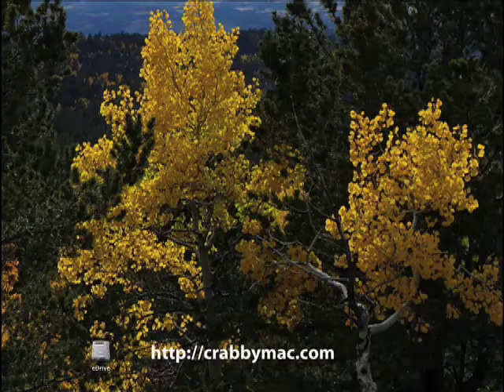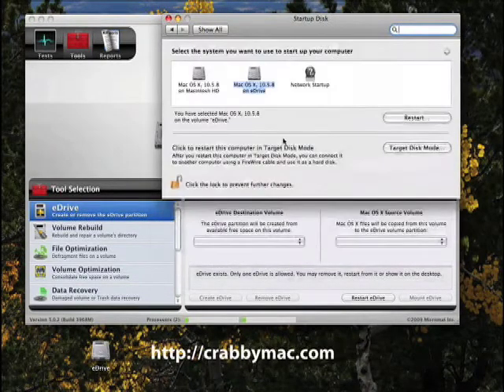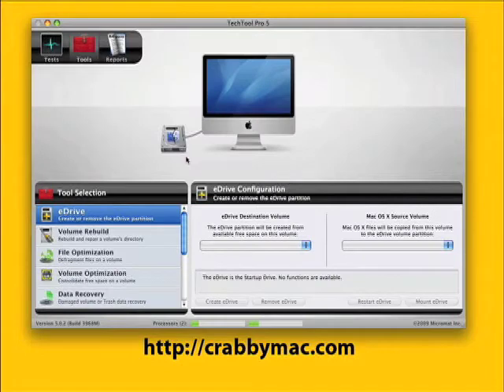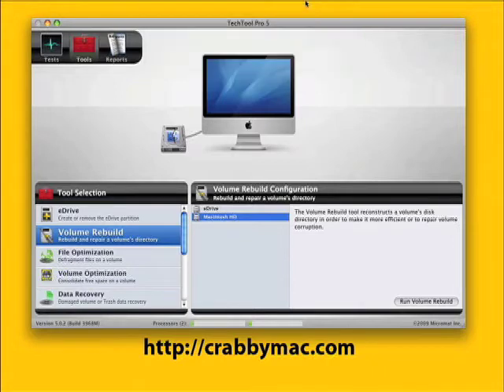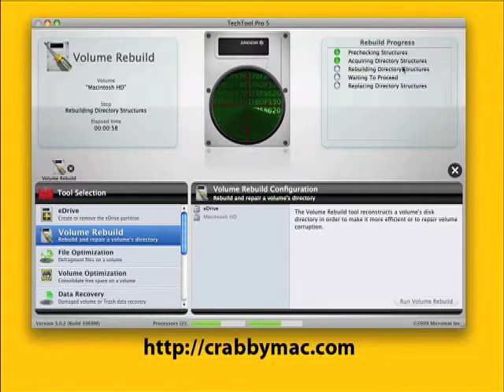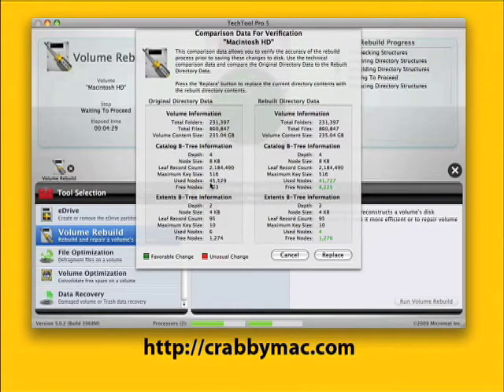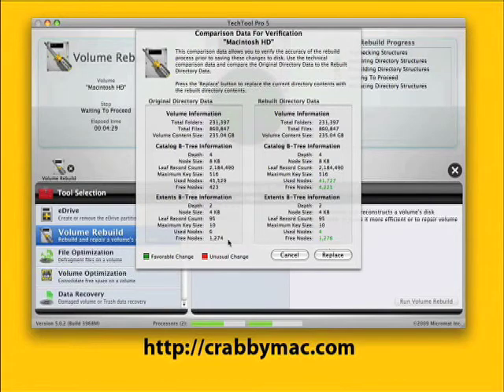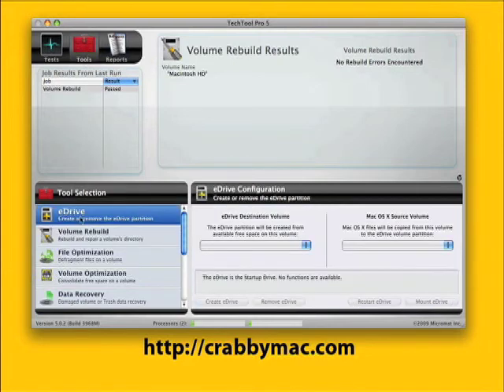TechTool Pro 5 Rebuild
Demo of the Volume Rebuild feature of Techtool Pro 5. Go to crabbymac.com for the complete review and additional videos.